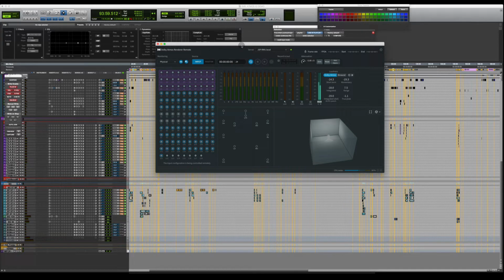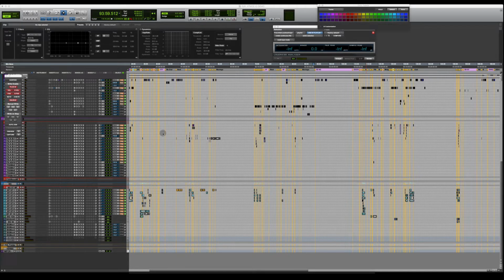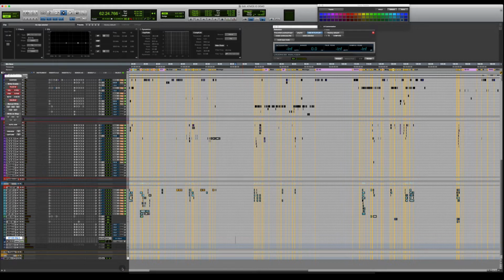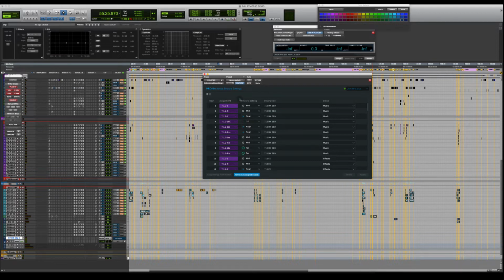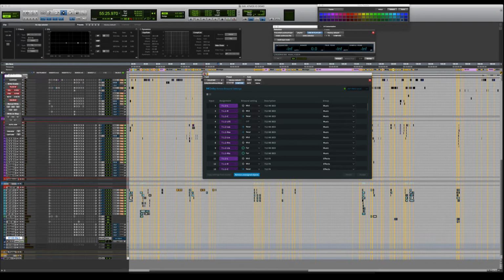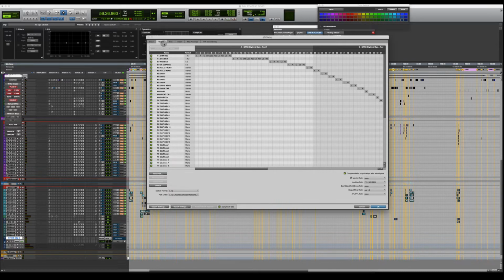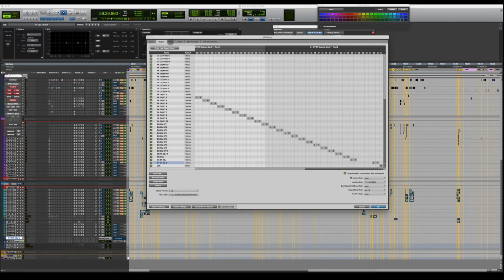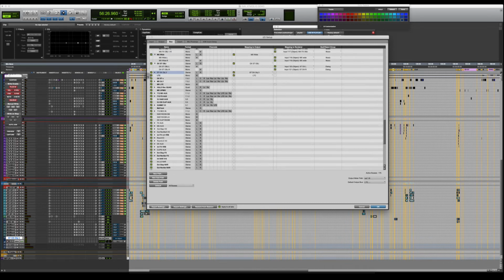Fastest way to add a New Object to Dolby Atmos Session in Pro Tools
How tedious is it to add a new Object to a Dolby Atmos session in Pro Tools?  THIS tedious. This is the fast way I know how to do it currently.